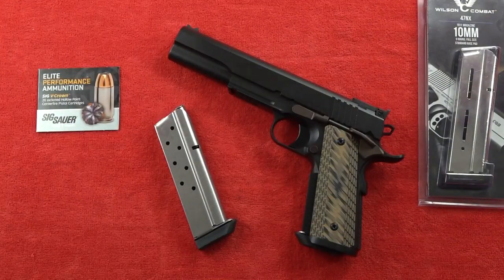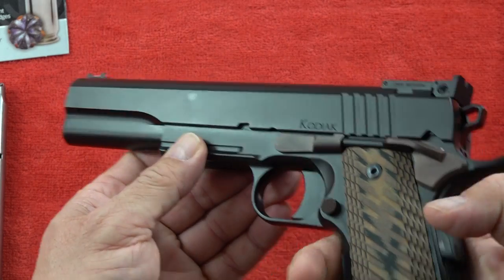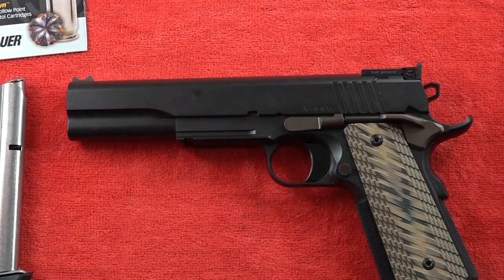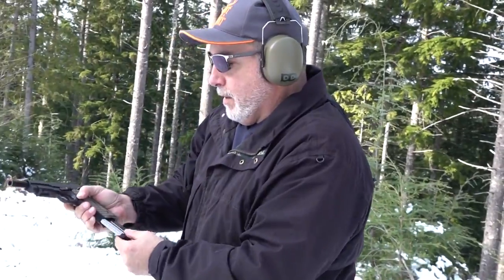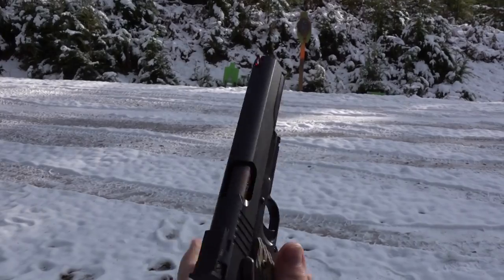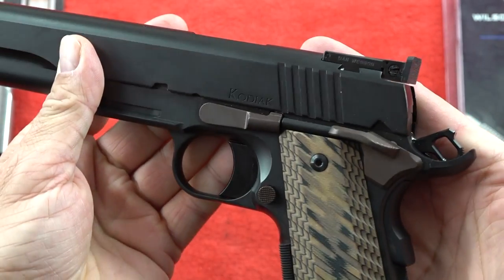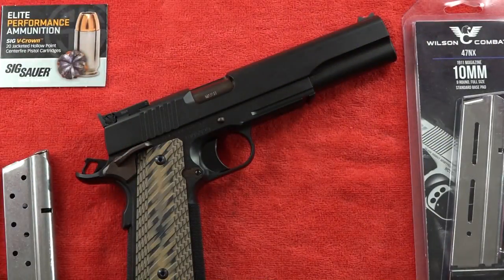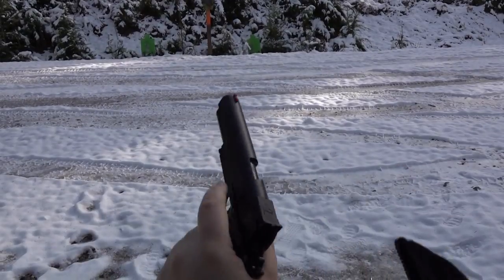Dan Wesson Kodiak 10mm 1911 review